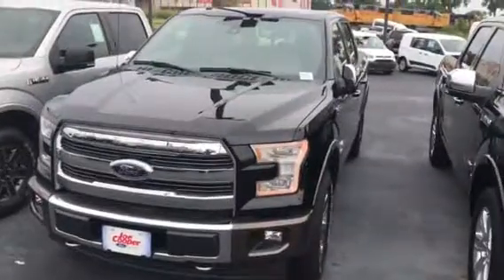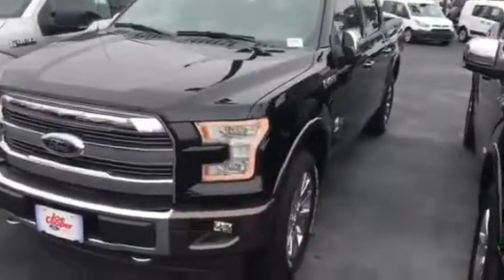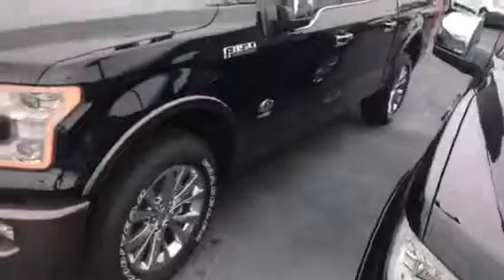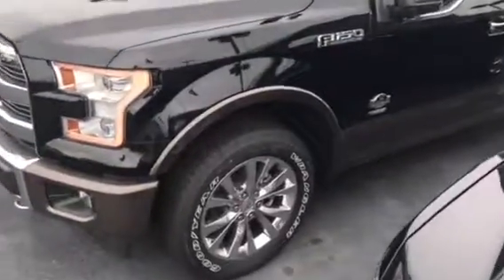2017 Ford F-150 King Ranch Tulsa, Ok for Curly, 2017 Ford F-150 dealer Tulsa, Ok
2017 Ford F-150 King Ranch Tulsa, Ok for Curly, 2017 Ford F-150 dealer Tulsa, Ok